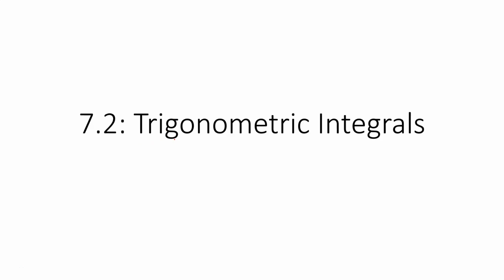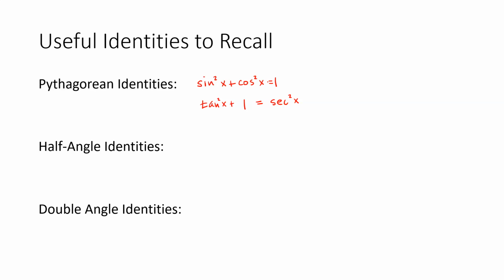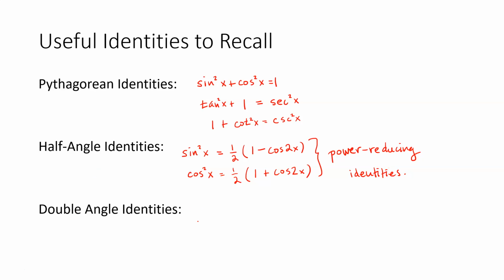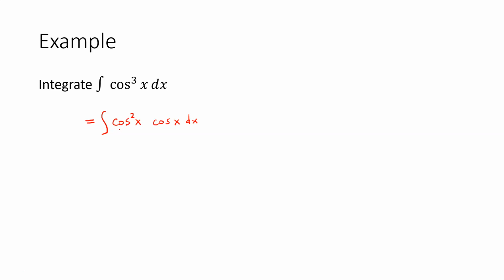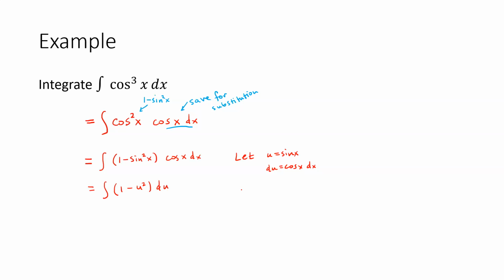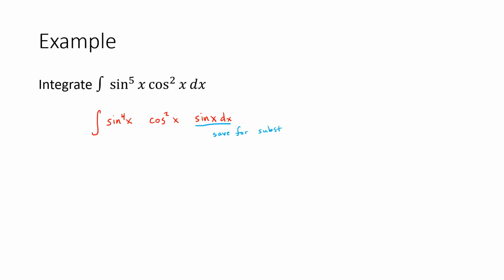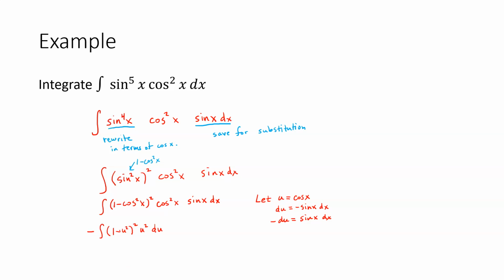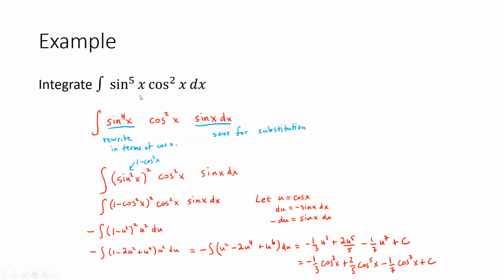Calc 2 - 7.2 Part 1